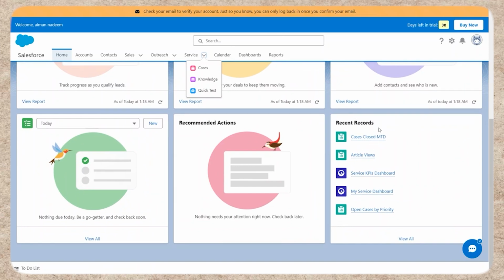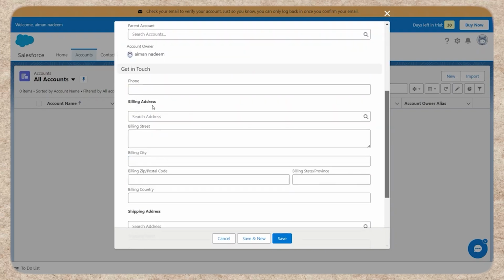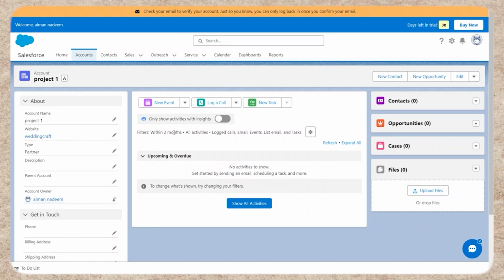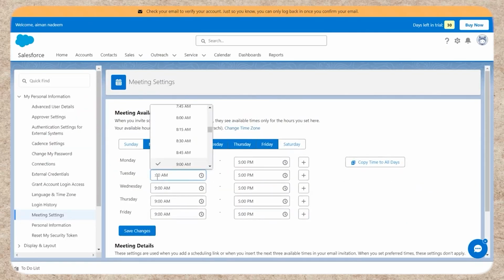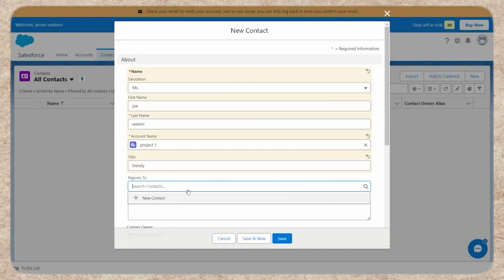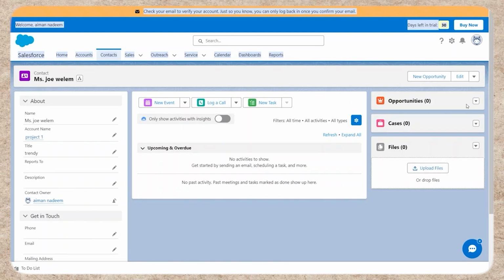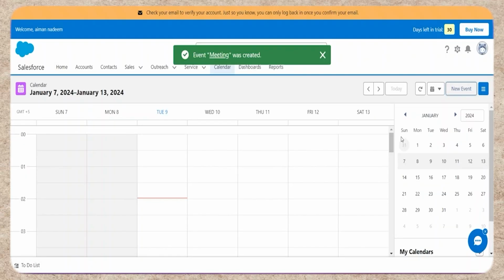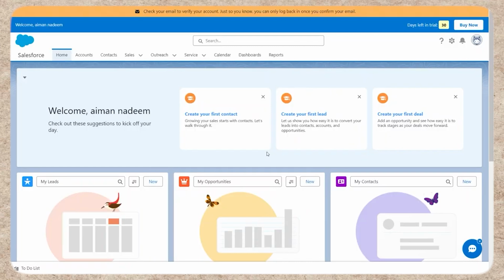Salesforce Tutorial for Beginners (2026) – Complete Step-by-Step Guide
New to Salesforce? This beginner-friendly tutorial will walk you through everything you need to know, from creating an account to navigating the CRM, managing leads, automation, reports, and dashboards. Perfect for those looking to start a career in Salesforce administration, development, or consulting. Watch now and start mastering Salesforce today!